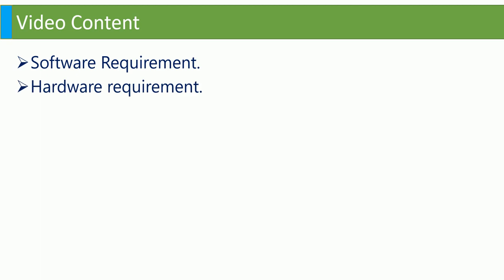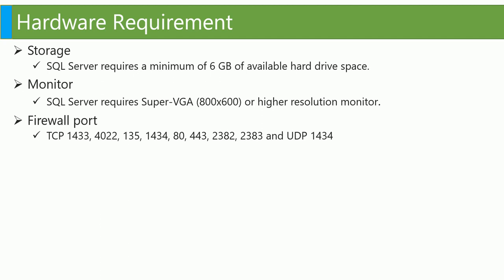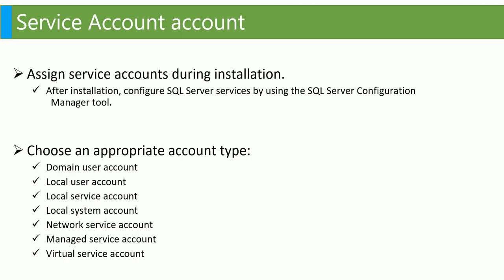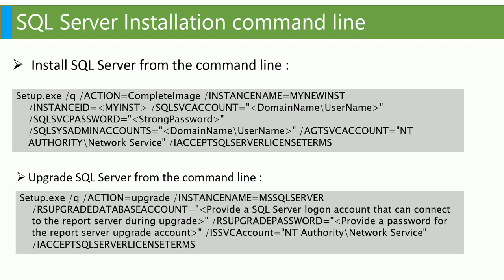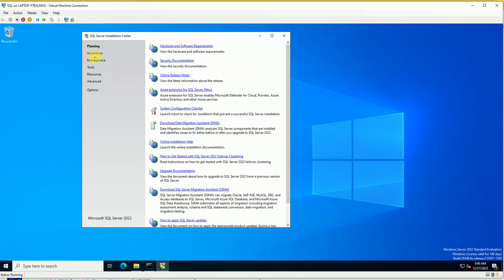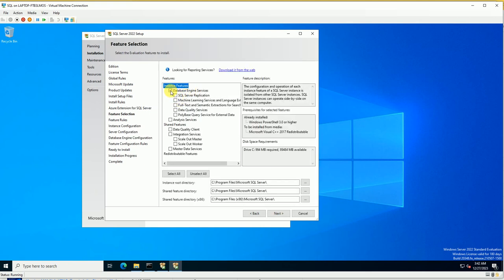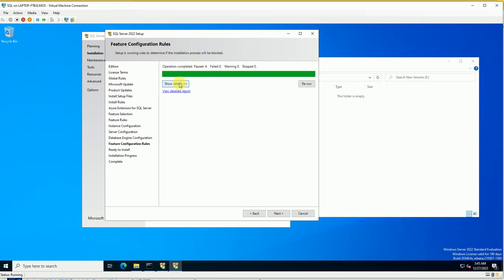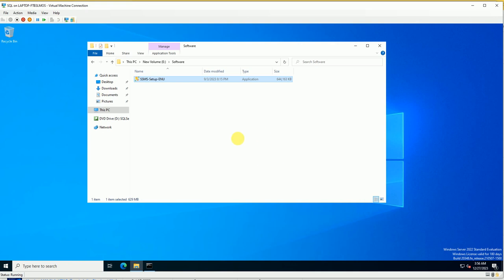How to Install Microsoft SQL Server 2022 | SQL Module 2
Title - In this video you will learn abut Software and Hardware requirement to install Microsoft SQL server 2022 and the installation.

SQL Module 13 -Data Sorting and Filtering with Group by, Where, Top value and Null Value in SQL 2022

SQL Module 14 - How to Filter Case Sensitive Data with Collate Command Data in SQL 2022

SQL Module 17 -How to use Aggregate Functions in SQL COUNT, SUM, AVG, MAX, MIN in SQL Server 2022